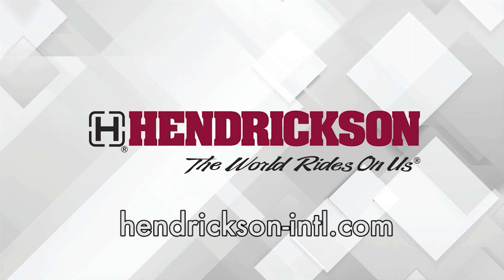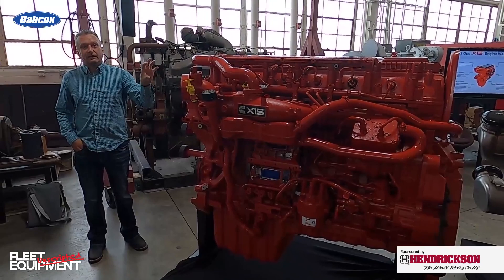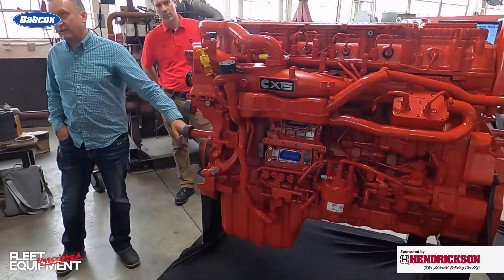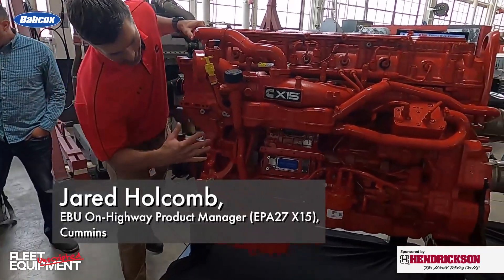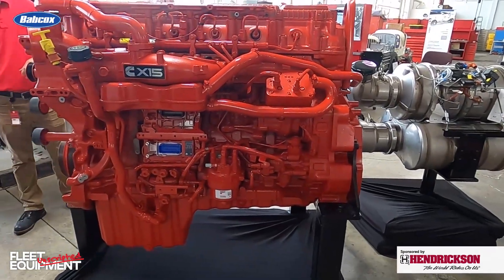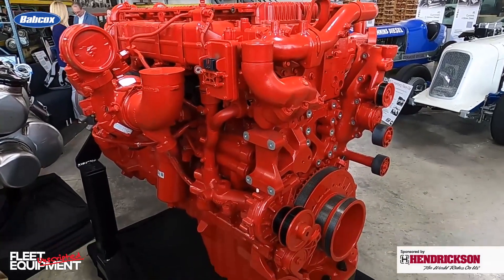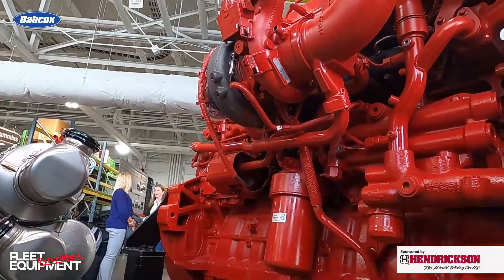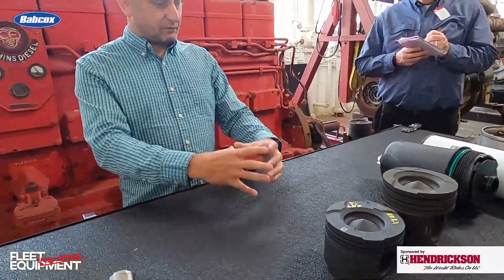Cummins EPA27 X15 diesel engine first look | FE Unscripted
Get ready for another round of EPA engine emission regulation changes. Starting in 2027, diesel engines have to comply with even more stringent emissions requirements, while manufacturers also must meet a CO2 average across all vehicles sold. What this means for diesel engine manufacturers is that diesel engines have to become even more efficient. In the case of the Cummins EPA27 X15 engine, the OEM noted at a recent press that its engine along with the full powertrain offers up to a 7% fuel efficiency improvement.

How'd they do it?